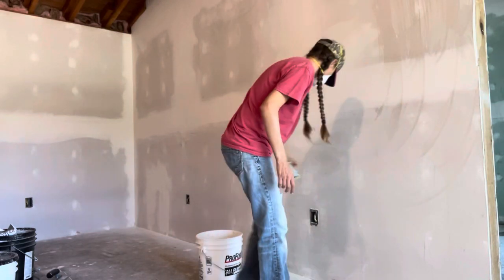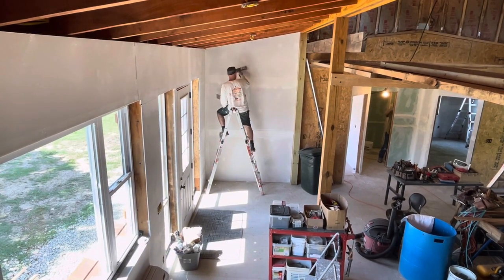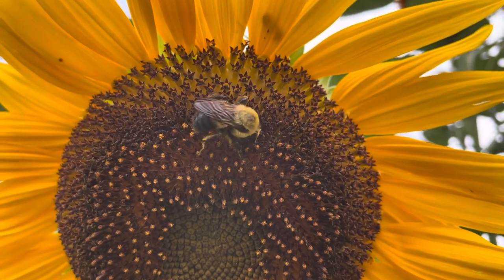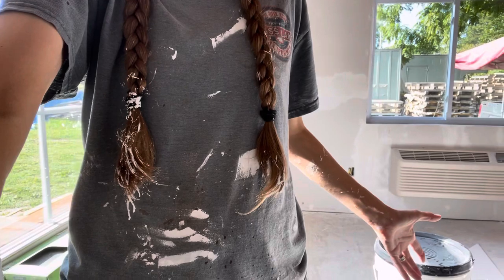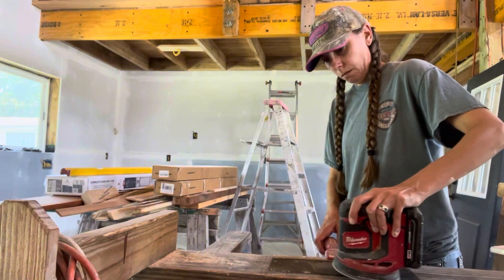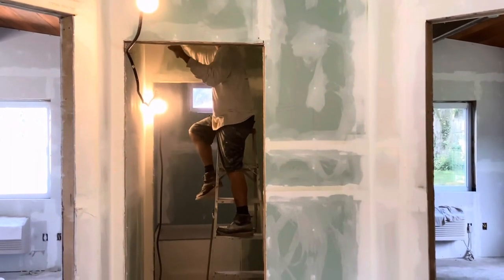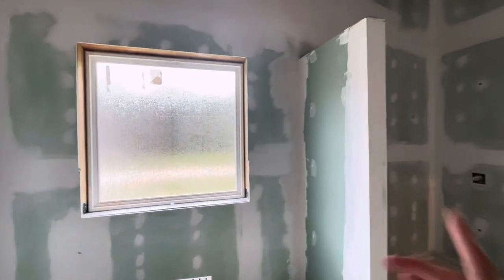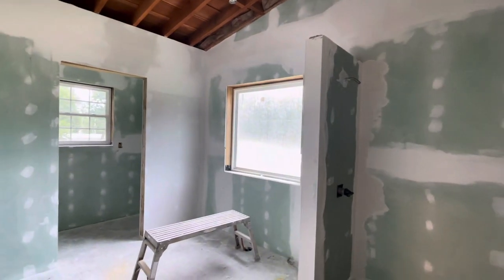Custom Home Build (part 10) / Drywall Continues & The Master Bath !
In video number 10 for this custom home build we get through the level 3 finish of mudding, dry sanding and sponge sanding - 3x’s , we share some progress with the master bath and present you, our subscribers and viewers with a question !

Acoustic guitar live performance , gentle and nimble in nature         BY: Melonest
Acoustic guitar chill ( no wave sound) BY:KBYS
Peaceful acoustic guitar BY: Jerry-Jeyy